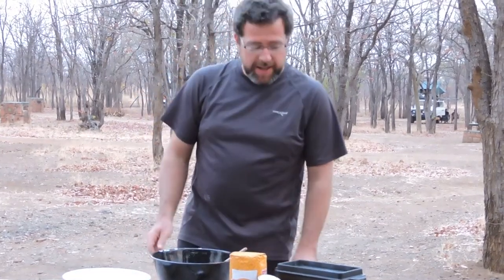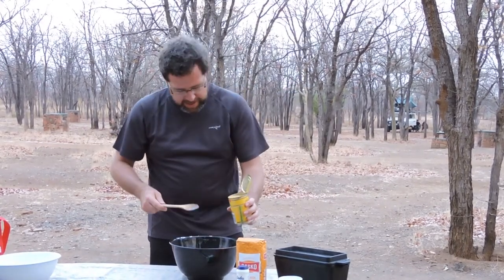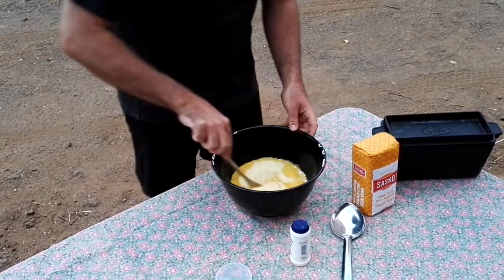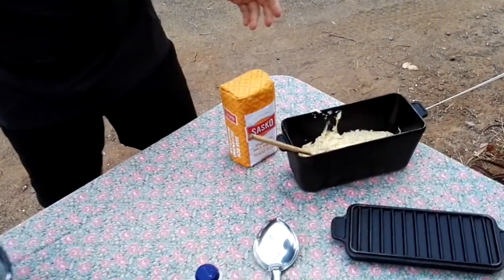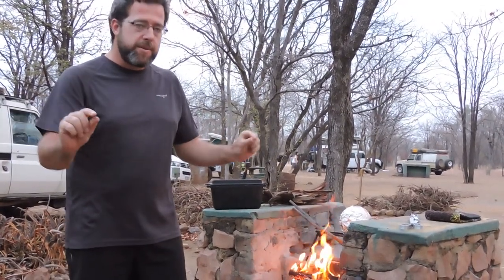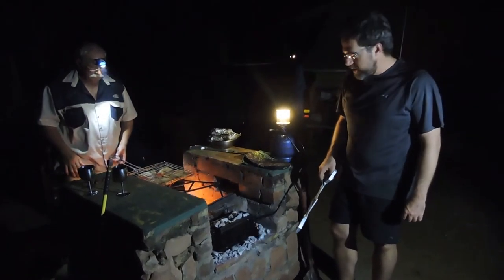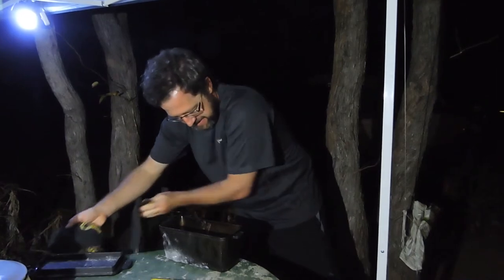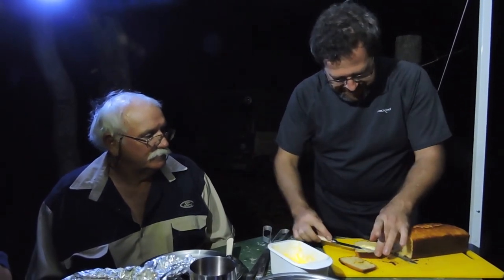Fire baked: Easy Sweetcorn Bread Recipe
In this video I show you how to make probably the easiest sweet sweetcorn bread in a fire! It is always a hit with guests and guaranteed to be a success! You will get so many compliments and people begging you for the recipe! Happy baking and serve it with genuine butter! Delicious!

Recipe: Sweet sweetcorn bread

500g self raising flour
1 tin cream style sweetcorn
1 tin of condensed milk

Mix everything together, place in a well greased cast iron bread baking tray (as shown) and bake for about 35 – 40 minutes.

*If baking in a conventional oven, bake at 180°C  also for 35 – 40 minutes when using a normal tin baking tray and add about 10 minutes baking time if using a cast iron banking tray – it takes longer to heat up.